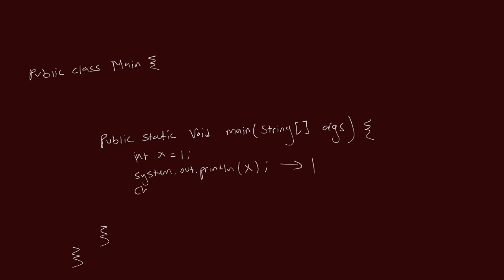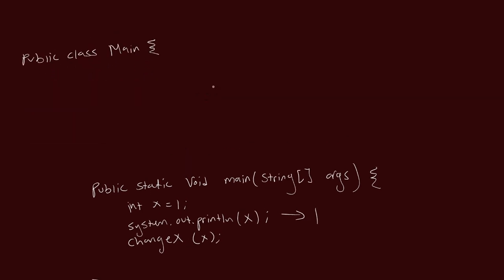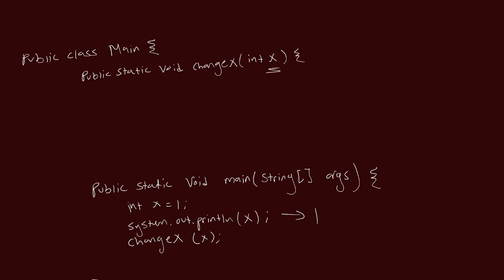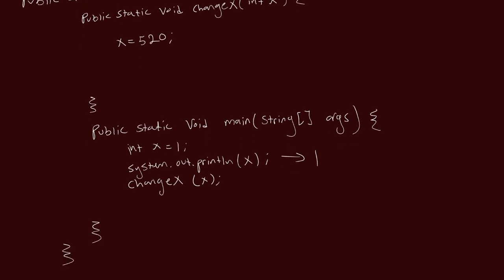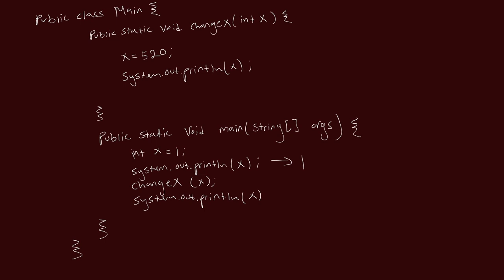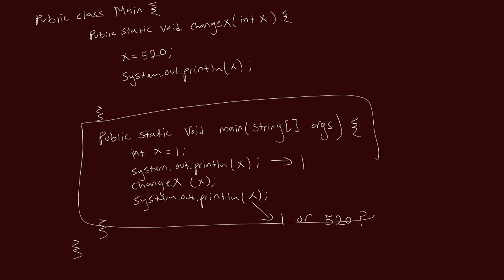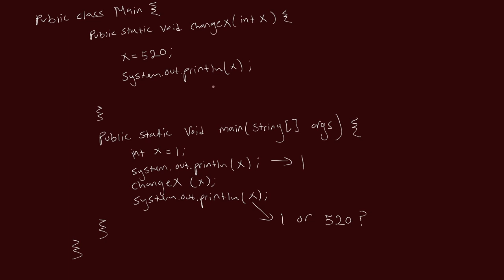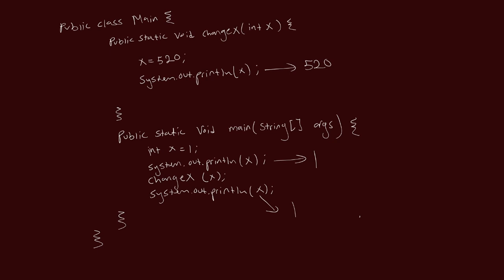How Passing Arguments in Methods Work | Java